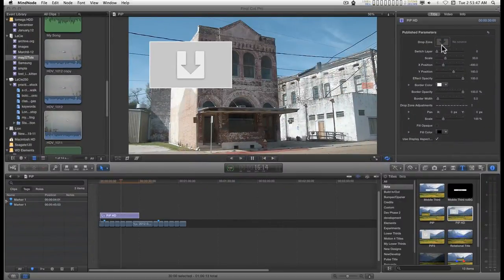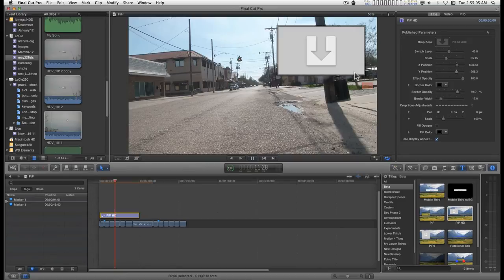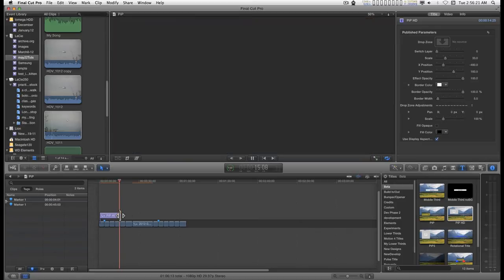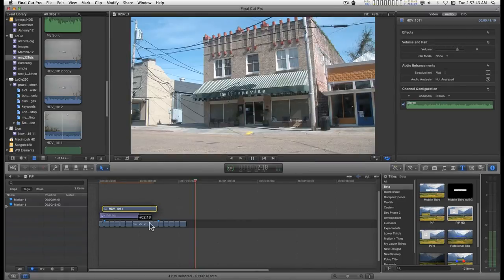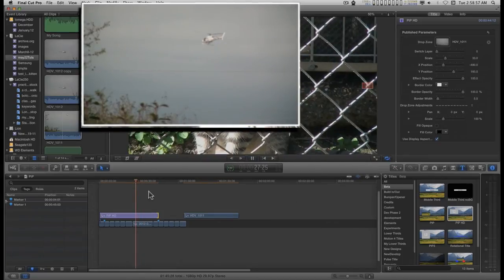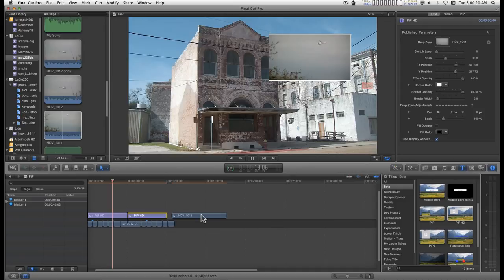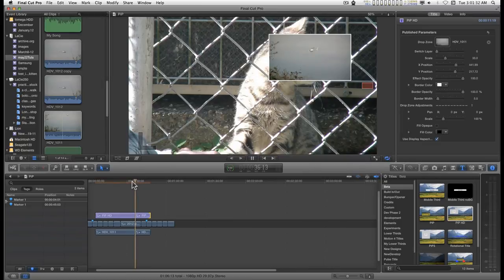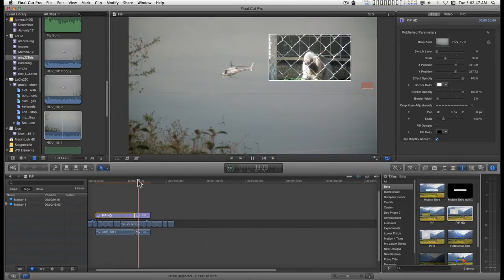Final Cut Pro X (FCPX) Title: PiP HD (picture in picture)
I designed this as a title, even though there is no text, so that it can be used to easily span multiple clips on the storyline AND be able to switch views from the PiP to the Storyline video in the PiP effect, making the effect super easy.

[ --- it took me over a MONTH to get this one out the door! --- learned a lot about drop zones though... ]